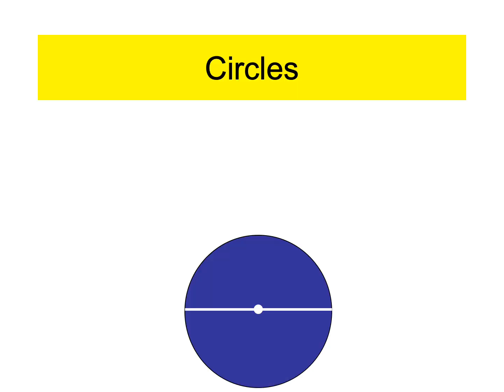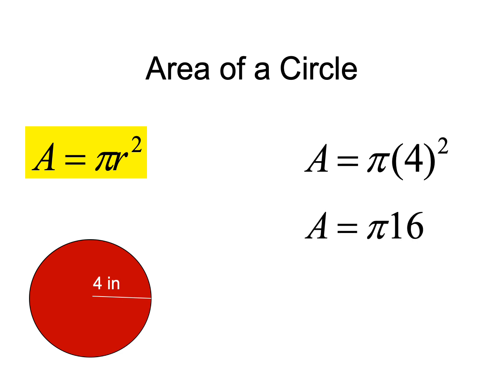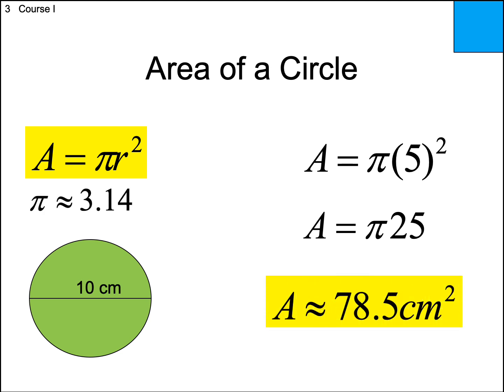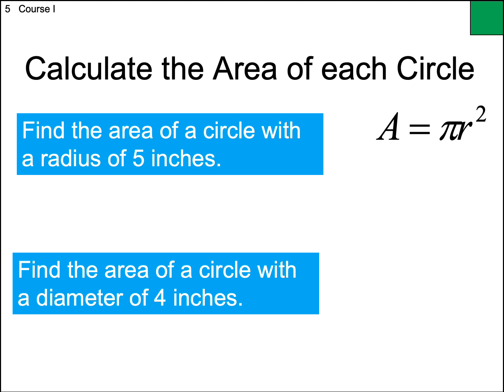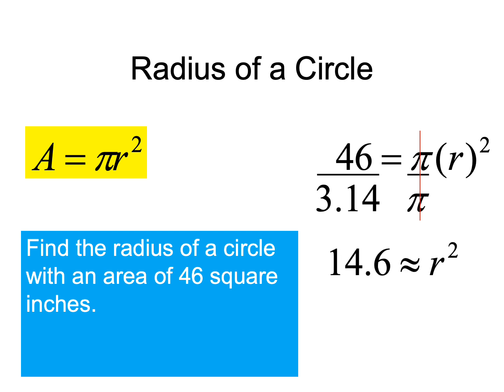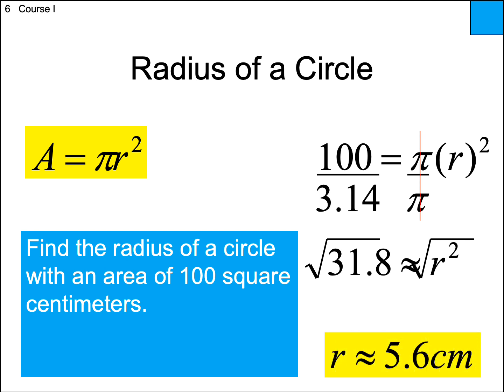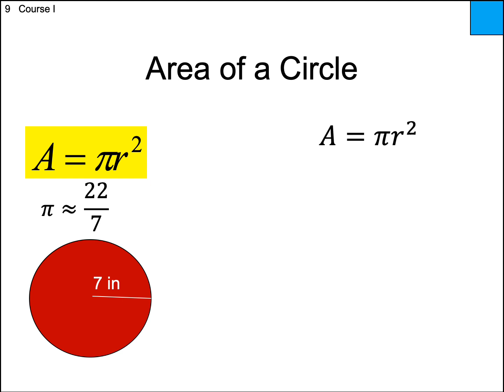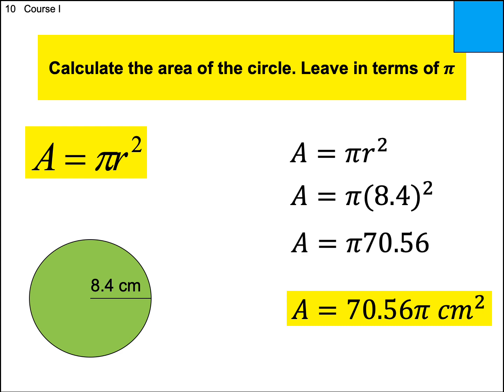Course 1 Lesson 10.3a